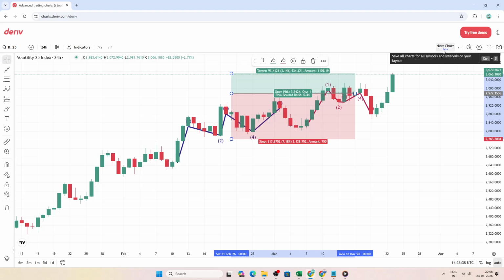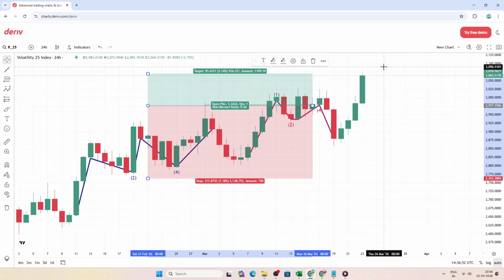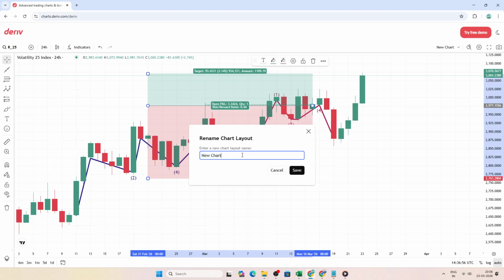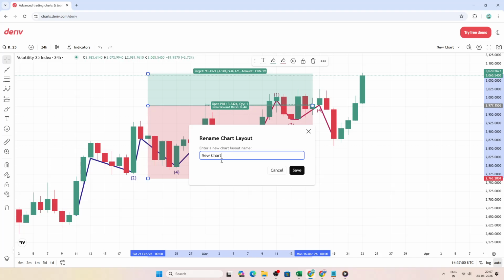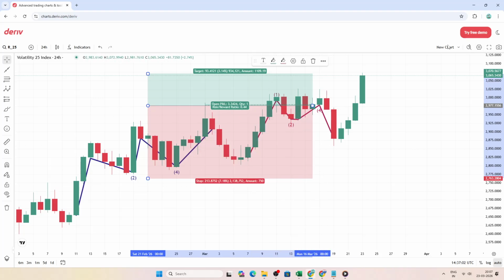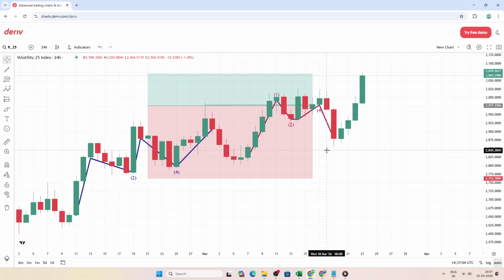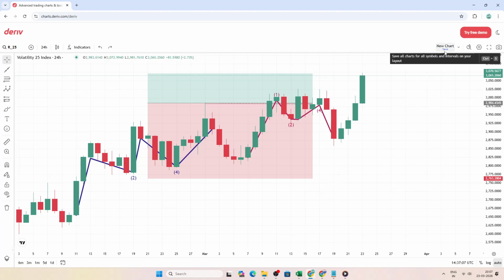How To Save Charts On Deriv Tradingview (Step By Step)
Learn how to save charts on Deriv TradingView so you never lose your technical analysis again. This step-by-step tutorial covers the Deriv platform settings and TradingView layout saving features for synthetic indices and forex.